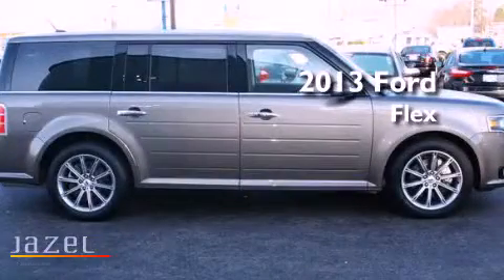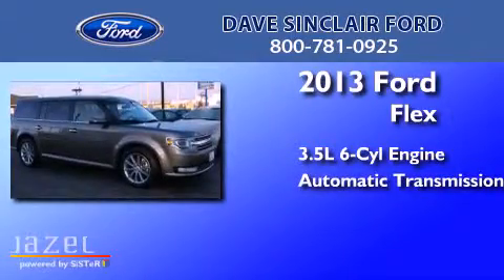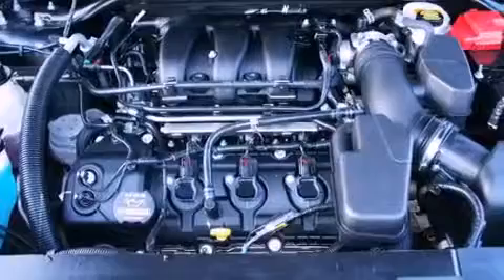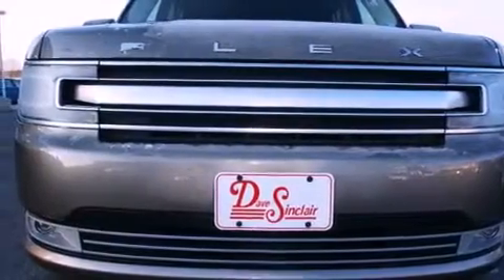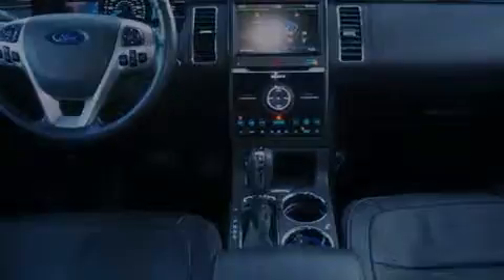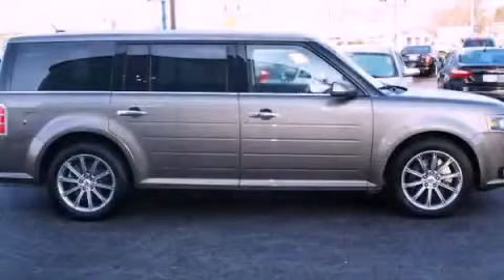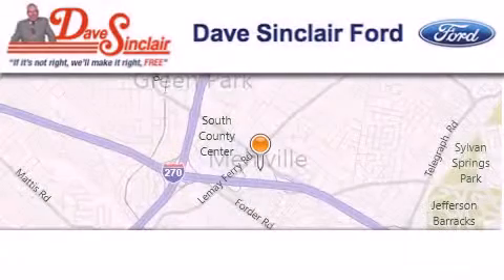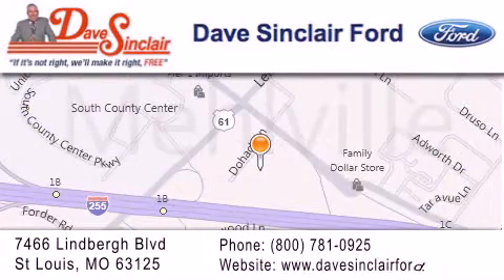2013 Ford Flex St. Louis MO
Year : 2013
 Make : Ford
 Model : Flex
 Engine : 3.5L V6
 Trans . : automatic
 Exterior : Mineral Gray Metallic - (Gray)
 Miles : 22,813
 Interior : Charcoal Black Leather
 Stock : P13140400

 7466 Dave Sinclair Memorial Highway

 Preowned 2013 Ford Flex St. Louis MO